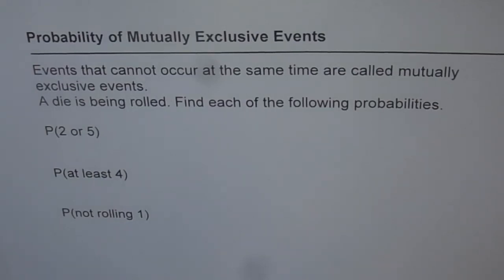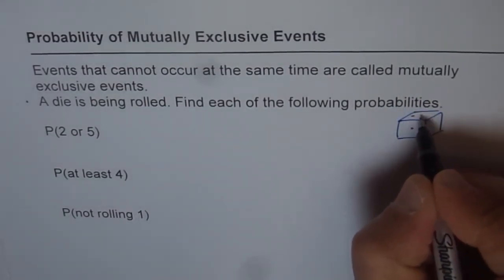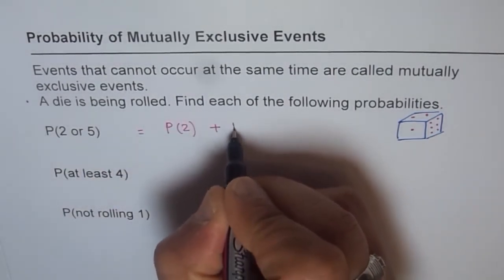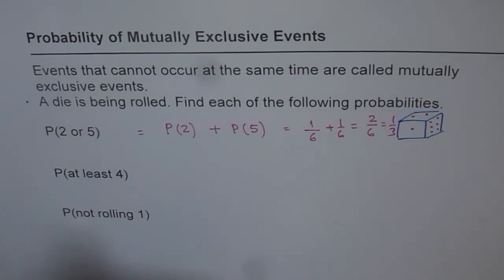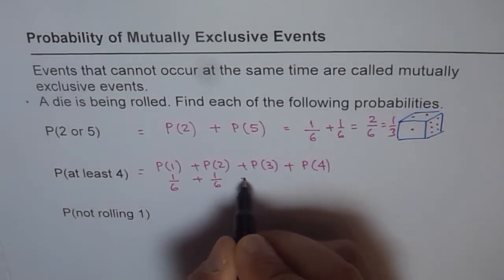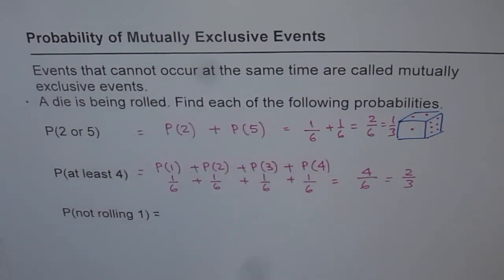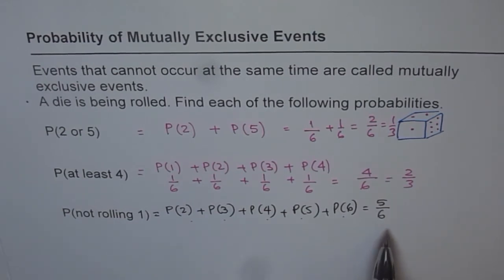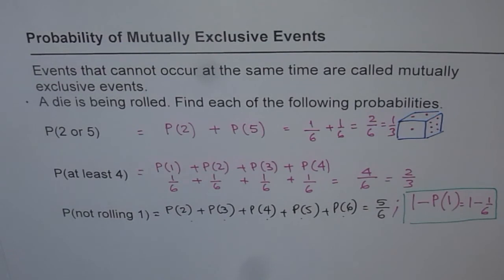Probability of Mutually Exclusive Events